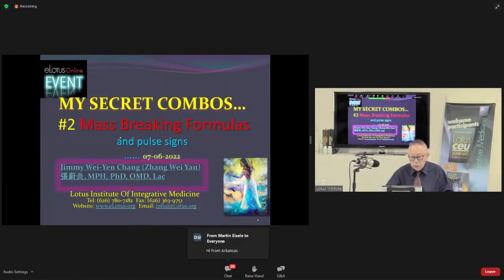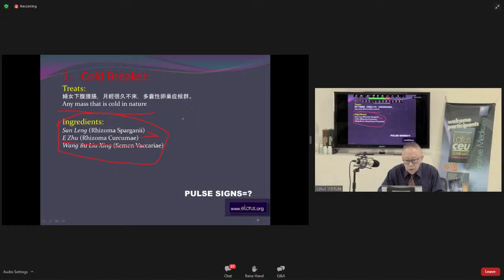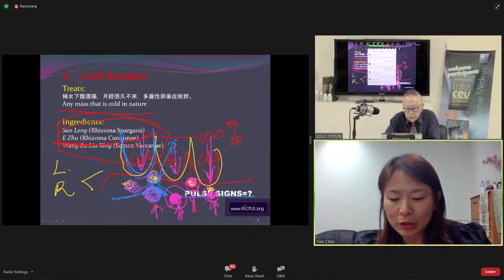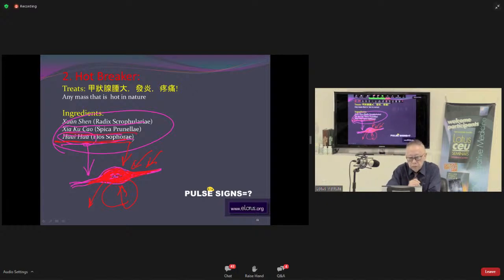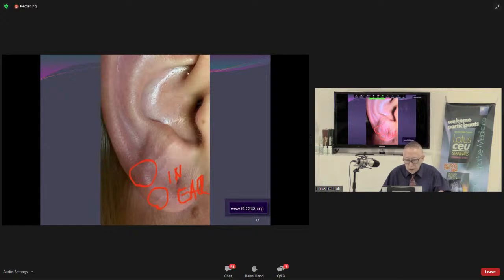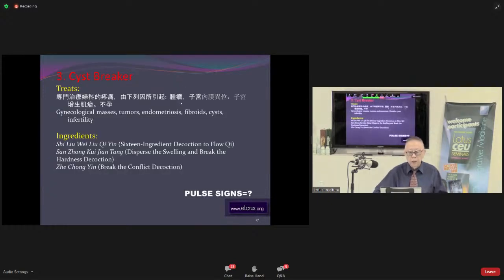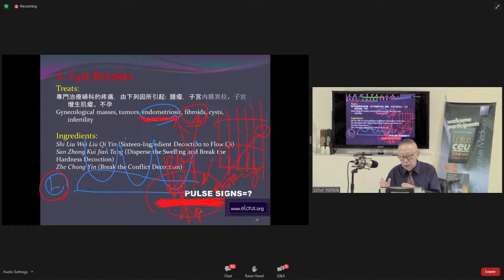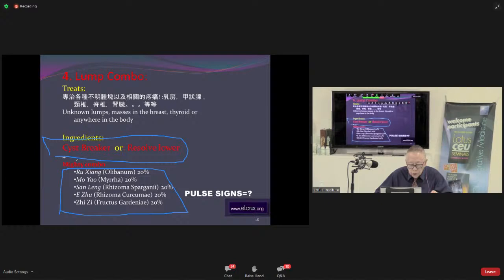Understanding Jimmy Chang's Clinically Proven Formulas, Part II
Class Preview:
Learn the tried and true formulas from Dr. Jimmy Chang, the "Master of Herbology," as he explores the art and science of his unique herbal combinations. You will learn about a range of herbs for breaking up masses, as well as how to identify the pulse indications associated with specific conditions and how to prescribe a unique herbal formula for your patient.

This is an opportunity to become familiar with the most often used herbal formulas that produce the best clinical results. His formulas are easy to apply and fast to show results. This is an eye-opening experience that has the ability to alter your approach to herbology and help you grow your practice.

Upon completion of this course, practitioners will:

Learn about a range of herbs for breaking up masses
Know how to identify pulse indications associated with specific conditions
Learn how to prescribe a unique herbal formula for your patient

For more classes by:
Jimmy Wei-Yen Chang (Zhang Wei Yan) 張蔚炎, MPH, PhD, OMD, LAc,